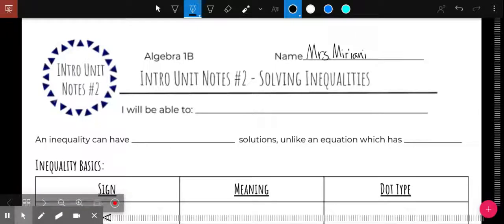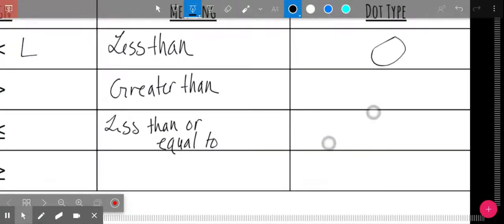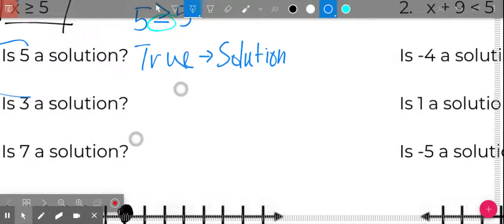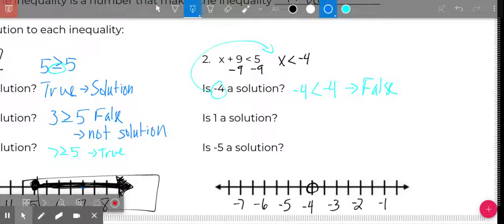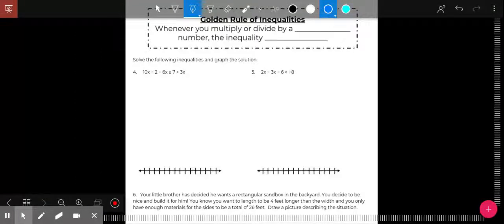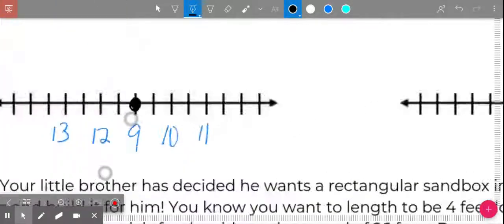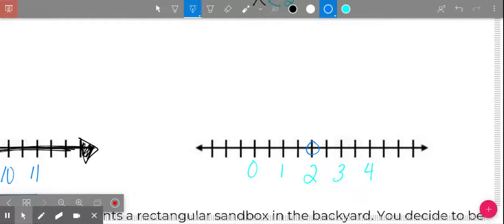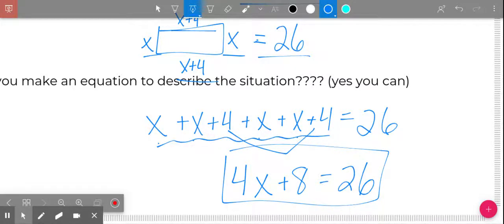1B - Intro Unit Notes #2 - Solving Inequalities